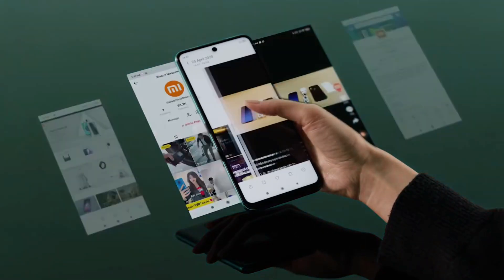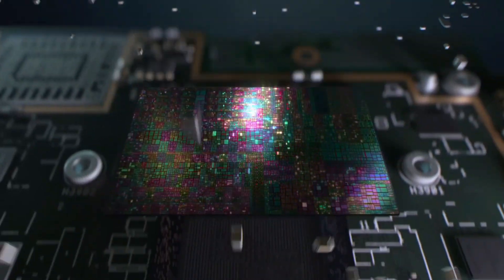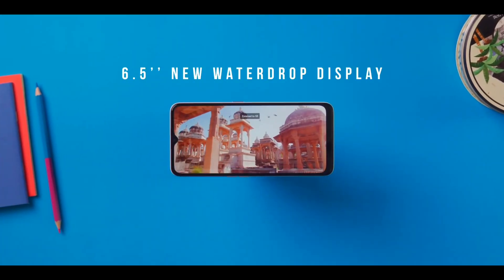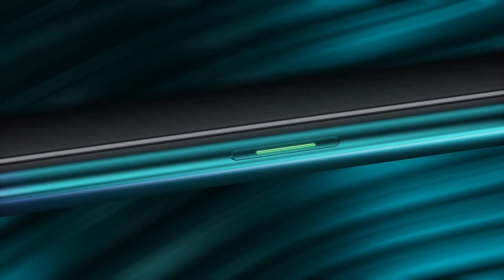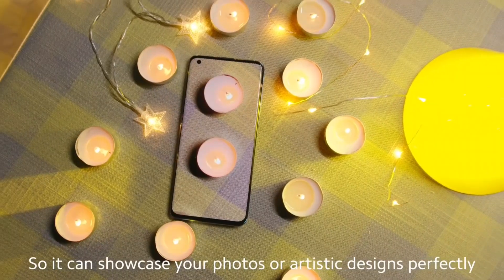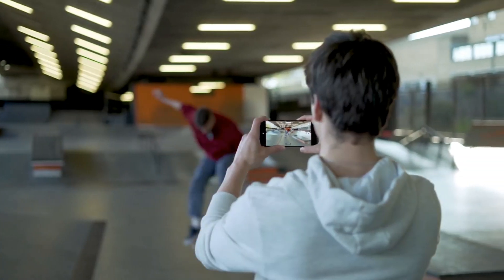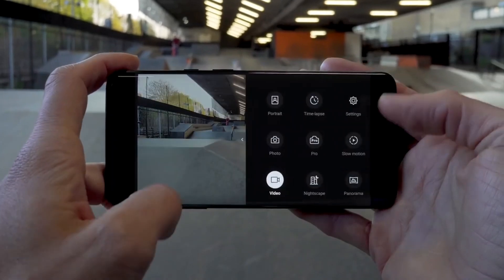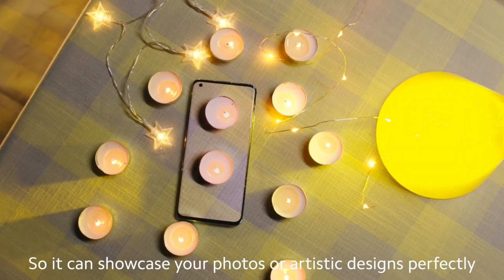Oppo का धाकड़ Phone, 5G, 108MP Quad Camera, 8GB RAM, 512GB Internal, 7250 mAh, सबकी बोलती बंद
Xiaomi का धाकड़ Phone, 5G, 108MP Quad Camera, 8GB RAM, 512GB Internal, 7250 mAh, सबकी बोलती बंद

Oppo F17 smartphone runs on Android v10.0 operating system. The phone is powered by Octa core (2.1 GHz, Quad core, Cortex A73 + 2 GHz, Quad core, Cortex A53) processor. It runs on the MediaTek Helio P70 Chipset. It has 8 GB RAM and 128 GB internal storage.

OPPO F17 smartphone has a AMOLED display. It measures 160.2 mm x 73.3 mm x 7.9 mm and weighs 172 grams. The screen has a resolution of 1080 x 2400 pixels and 411 ppi pixel density. It has an aspect ratio of 20:9 and screen-to-body ratio of 84.21 %. On camera front, the buyers get a 16 MP Front Camera and on the rear, there's an 48+8+2+2 MP camera with features like Digital Zoom, Auto Flash, Face detection, Touch to focus. It is backed by a 4025 mAh battery. Connectivity features in the smartphone include WiFi, Bluetooth, GPS, Volte, and more.